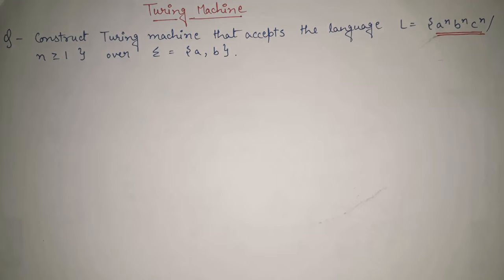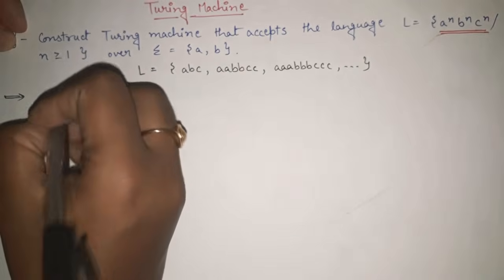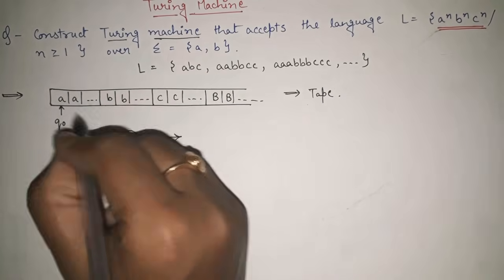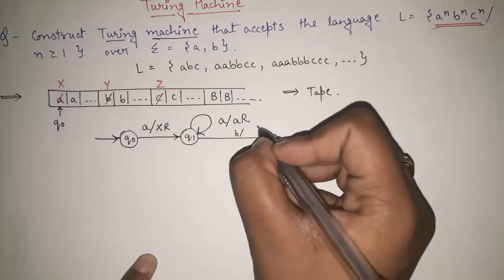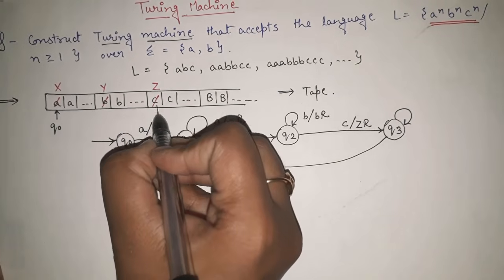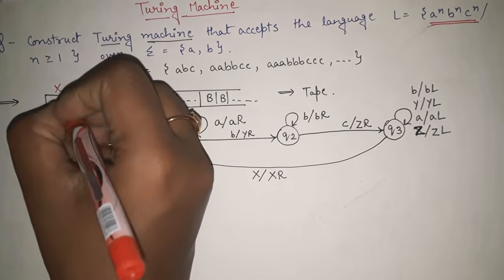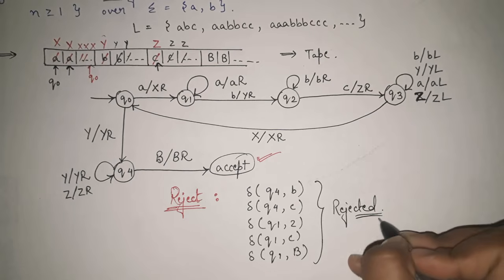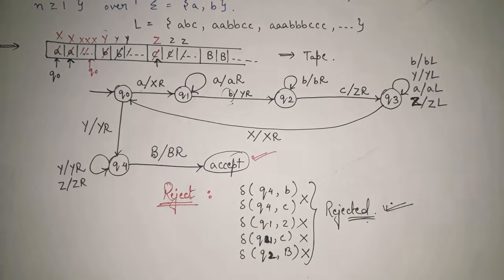Turing Machine Automata | Turing Machine Example : a^n b^n c^n turing machine theory of computation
Turing Machine Automata  concept is explained completely in this video with the help of a standard example to give you a clear idea. In this video of CSE concepts with Parinita Hajra, we'll see the overview of Turning machine example : a^n b^n c^n | Full explanation. We will see all the details about Turing machine in theory of computation.
TOC: Introduction to Turing Machine
Topics Discussed:
1. Brief recap of the FSM and PDA
2. Introduction to Turing Machine
3. Tape of Turing Machines
4. Operations on the Tape